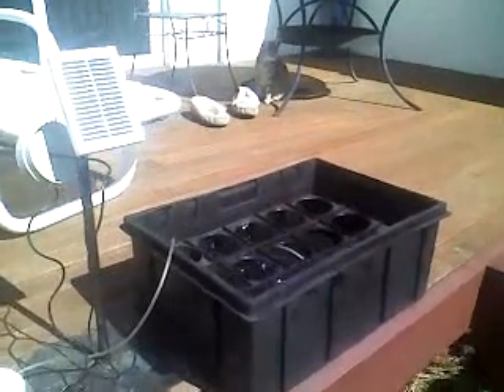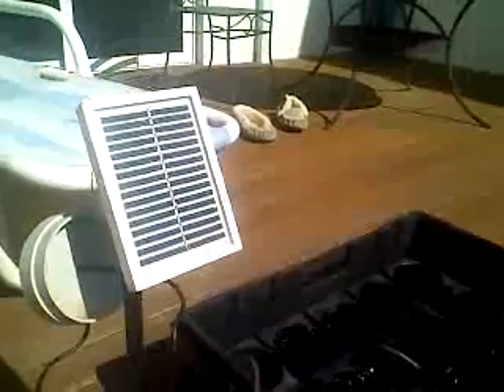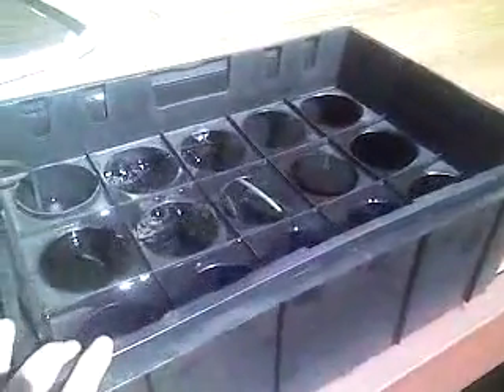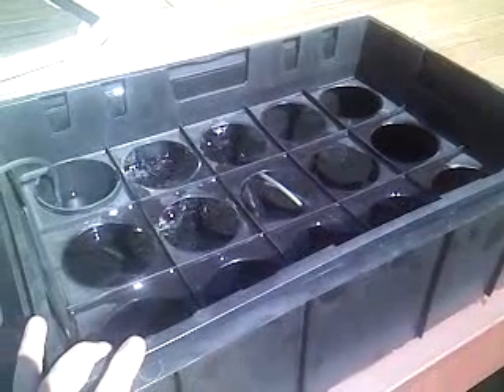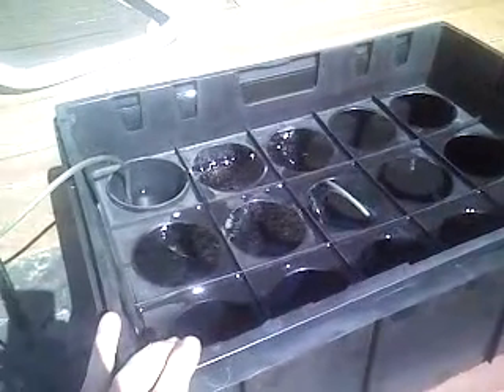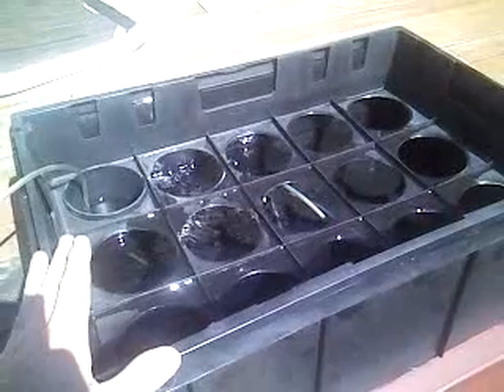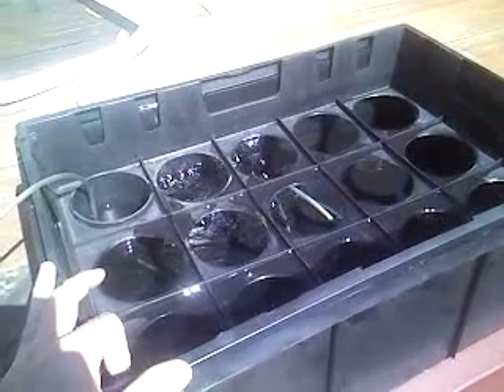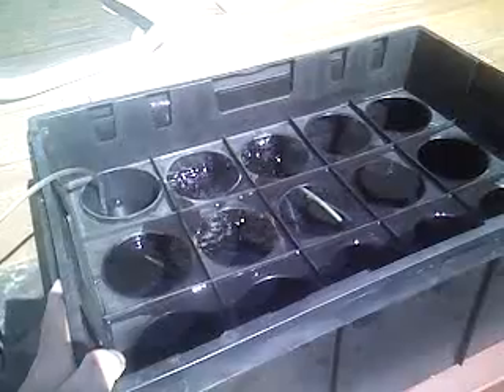solar powered aeroponic deepwater culture system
The initial concept for my successful aeroponic deep water culture system. Originally based on the Mexican floating gardens. Still going strong